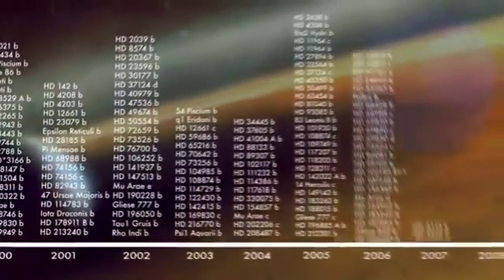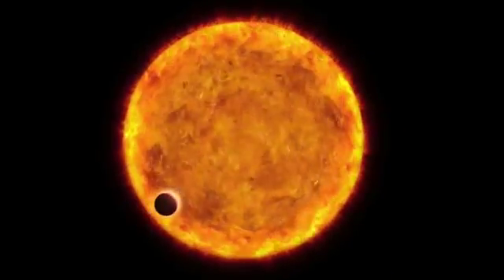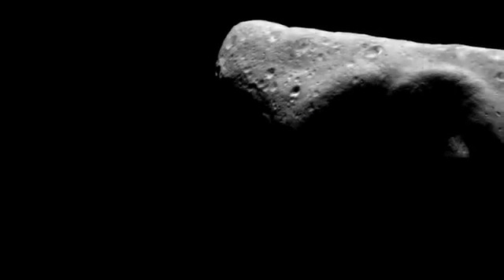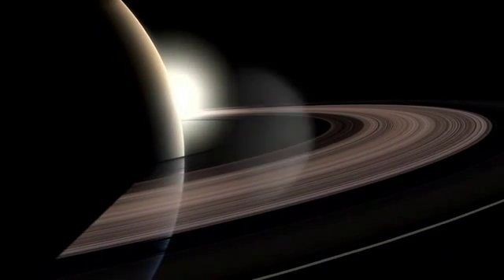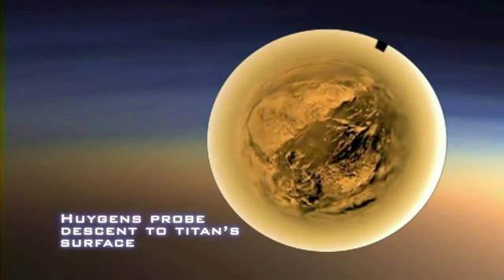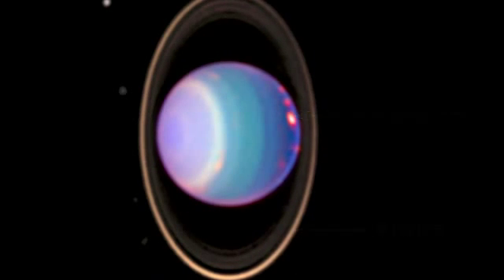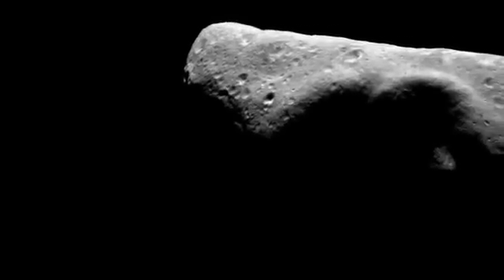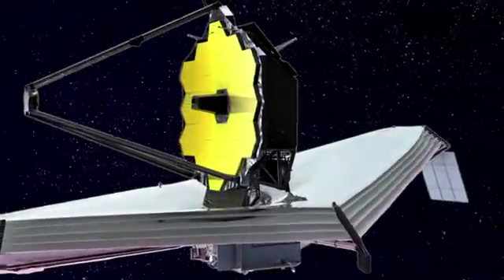Planetary Studies Web Feature